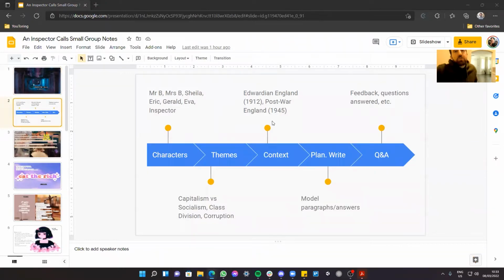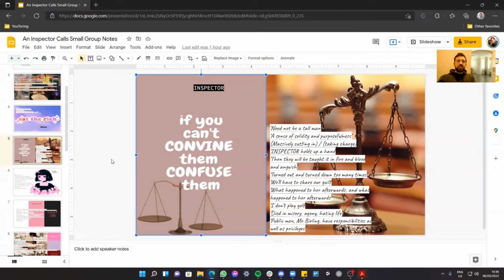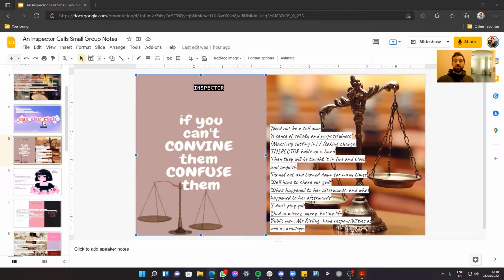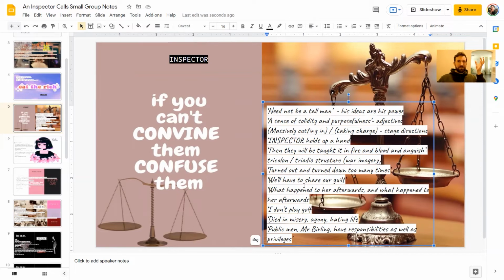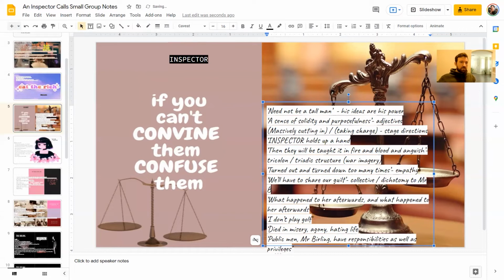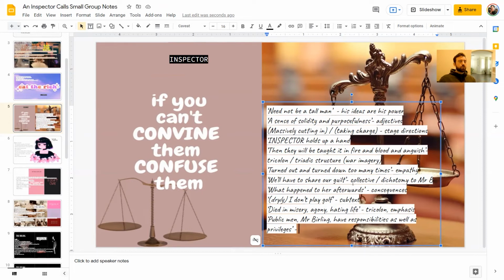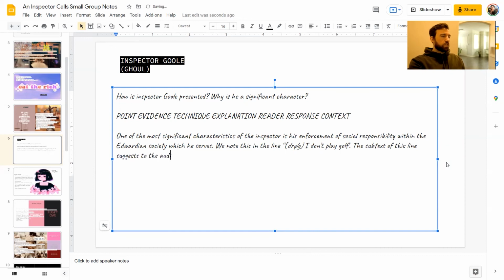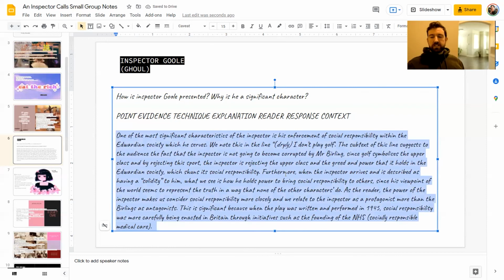An Inspector Calls GCSE Lesson One = Character Analysis and Model Answer for Inspector Goole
In this first lesson revising for the GCSE English Literature exams, we look at Inspector Goole and how to write about him.
If you need a Study Guide for An Inspector Calls, here is a free one I made!